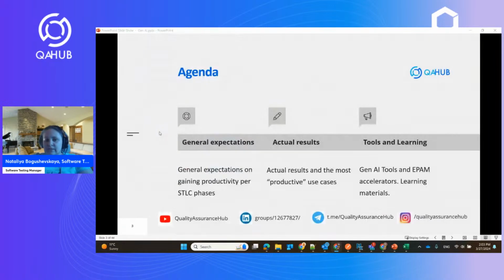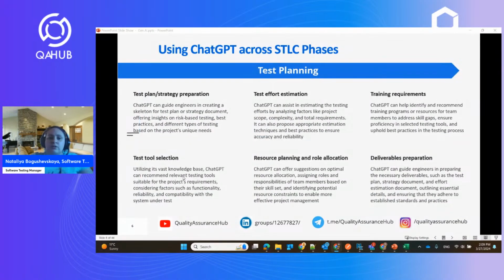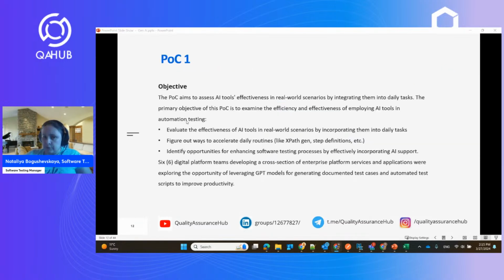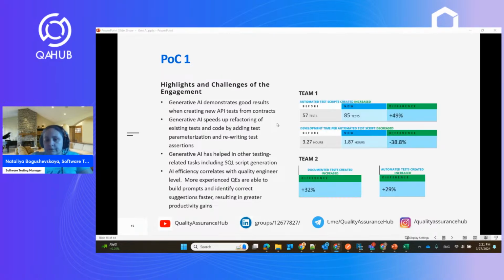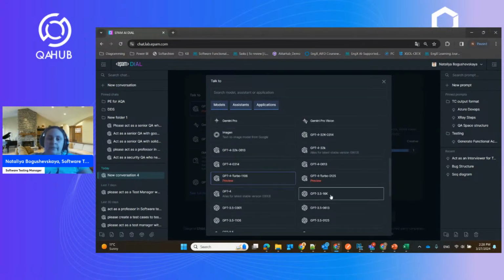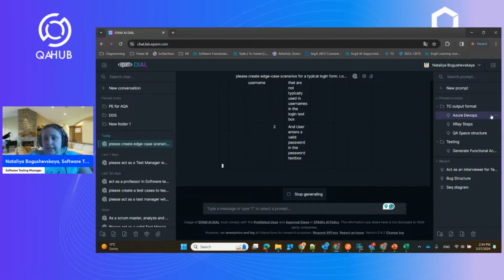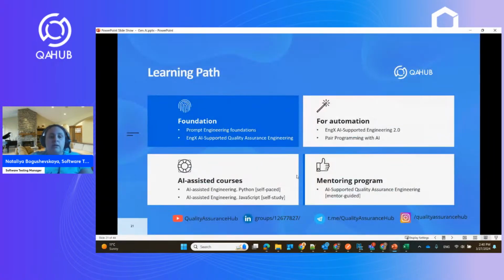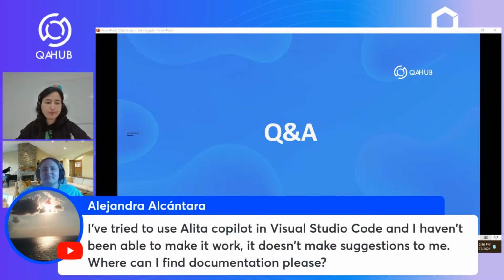Introducing AI on the project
Join us for an insightful workshop where we discuss the potential of Generative AI tools in transforming your daily QA activities. Together, we'll explore the anticipated enhancements these advanced tools bring to the table. Our session will overview typical use cases of applying Gen AI tools across various phases of the Software Testing Life Cycle (STLC). We will then analyze real-world results to measure the impact of these tools on productivity across diverse projects. Equip yourself with the knowledge to harness the power of AI and take your quality assurance processes to the next level